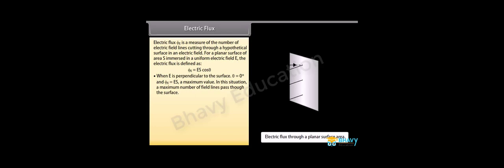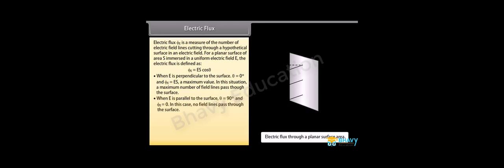Electric Charges and Fields Class 12 English Physics